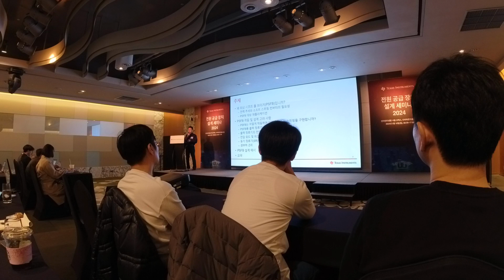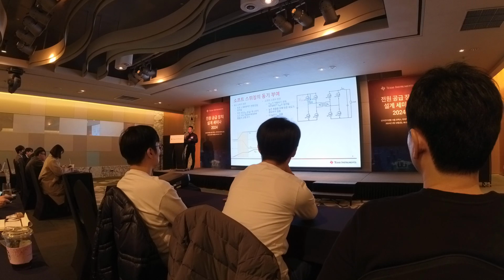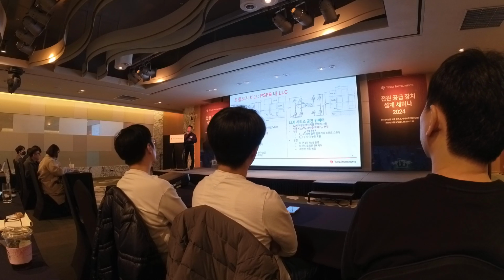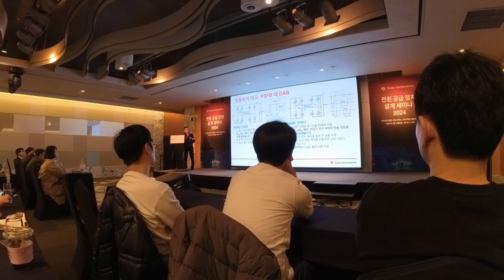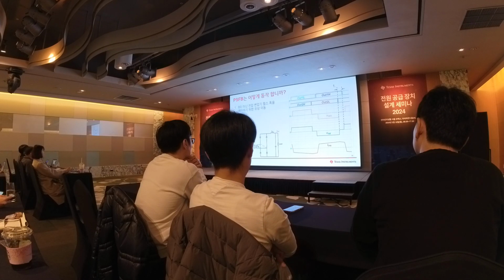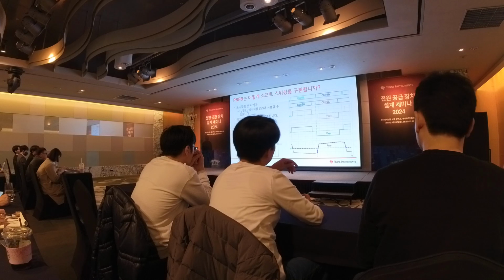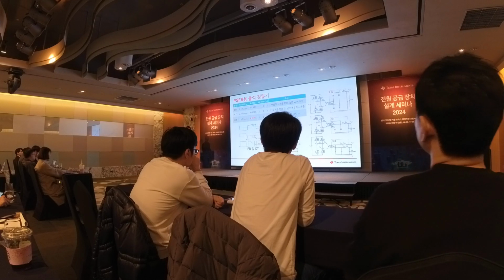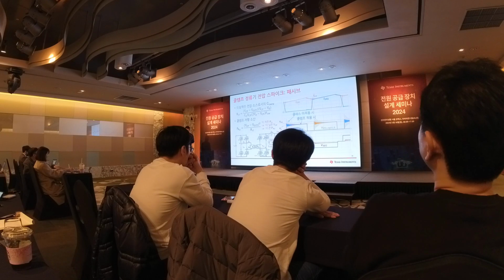TI PSDS 2024(Phase-shifted full-bridge converter fundamentals 1)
Phase-shifted full-bridge converter fundamentals